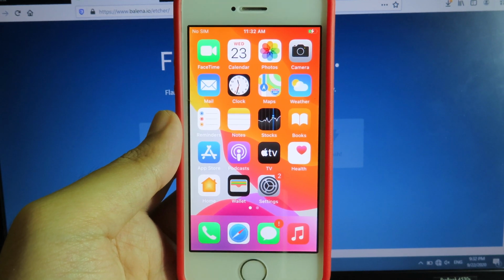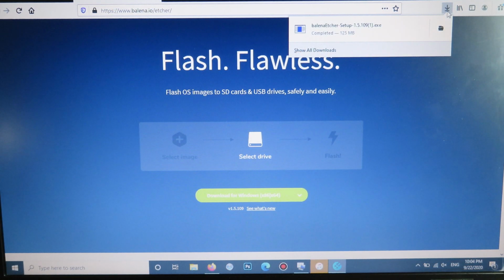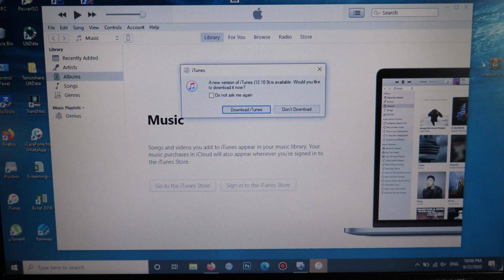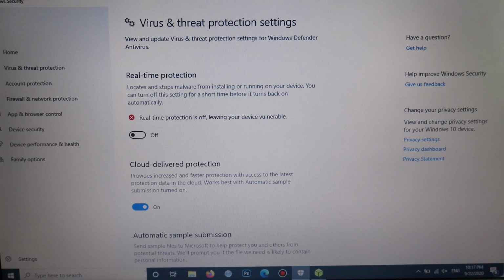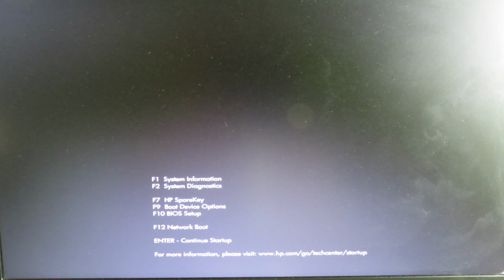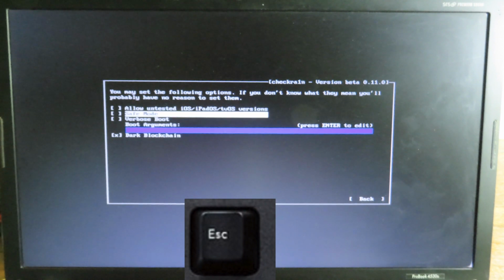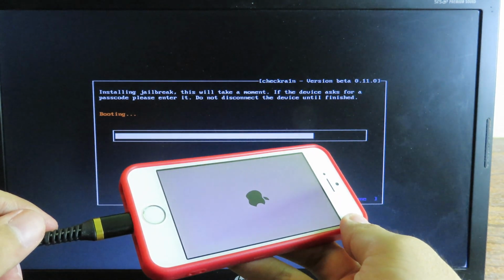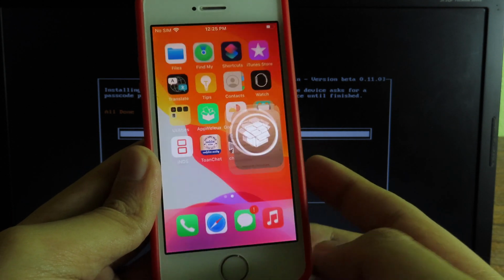How to Jailbreak iOS 14-14.2 Beta 1 - Windows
Watch Mac Version if you have MAC:
How to Jailbreak iOS 14 on MAC

You need :
Checkra1n Windows

NOTE FOR NOW NOT ALL DEVICES ARE SUPPORTED:

These are the devices that we will initially support on iOS 14:

iPhone 6s, 6s Plus, and SE
iPad Pro 1st generation
Apple TV 4 and 4K
iBridge T2
Devices that we hope will be supported in the coming weeks:

iPhone 7 and 7 Plus
iPad 6th and 7th generation
iPod touch 7
iPad Pro 2nd generation
Devices that will be addressed in a future statement:

iPhone 8, 8 Plus, and X